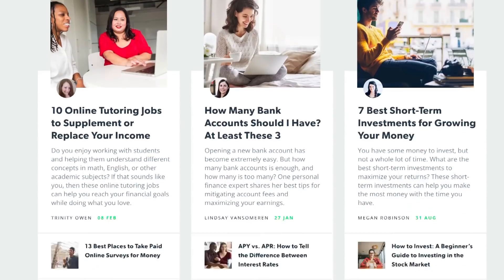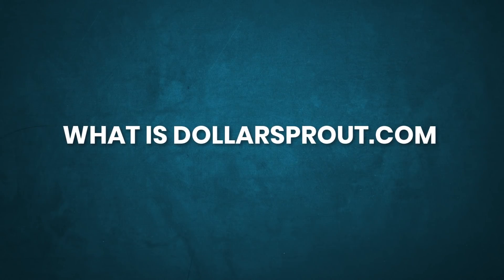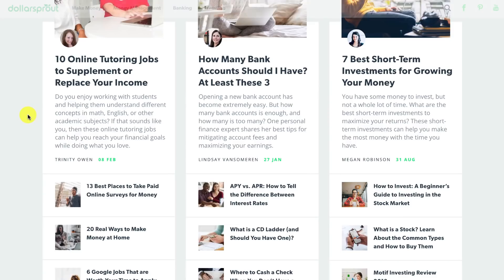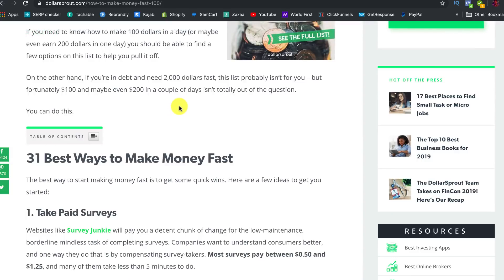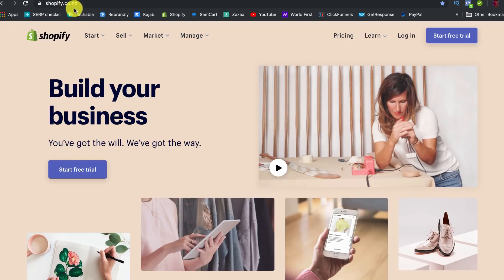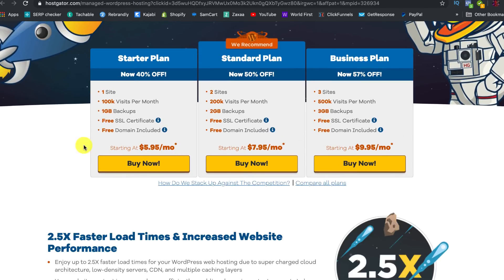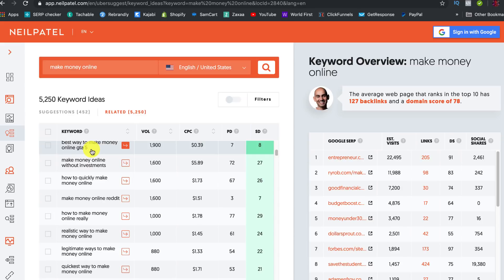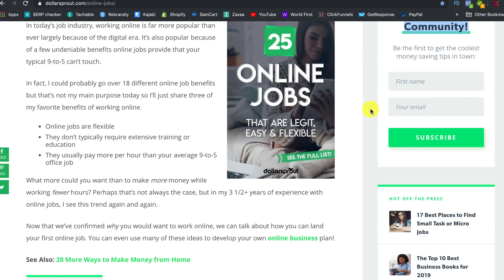How This Website Makes $180,000/MONTH In Passive Income!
See how this website make $180,000 a month in passive income. make crazy money!
My Favourite Ways To Make Money...

You would probably think I'm crazy if I told you this website makes nearly $200,000 per month is passive income... Well, call me crazy!

Dollarsprout.com makes money online brings in $180,000 per month, this was back in January so imagine it now! How do they make money online?

learning how to create income online from blogging isn't very hard.

What is passive income? It's when you make money online while you sleep! This website will end up making a lot in 2019 and 2020.